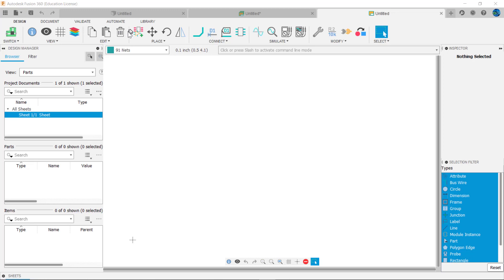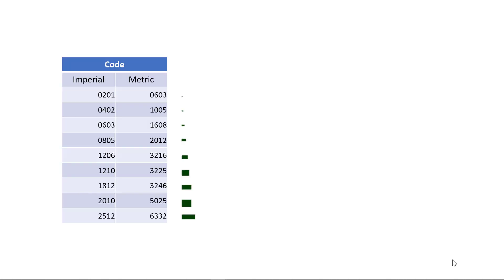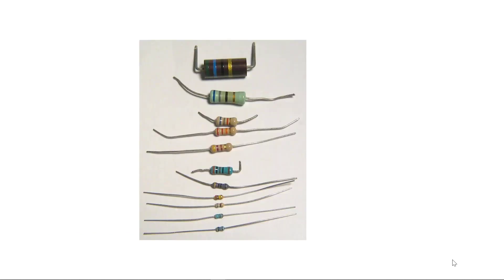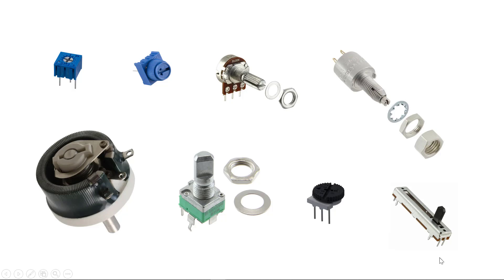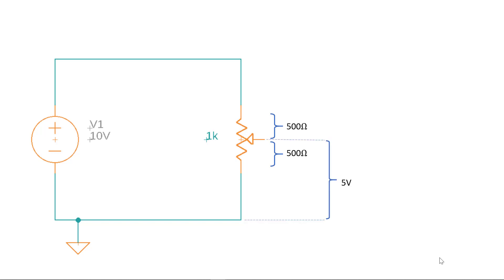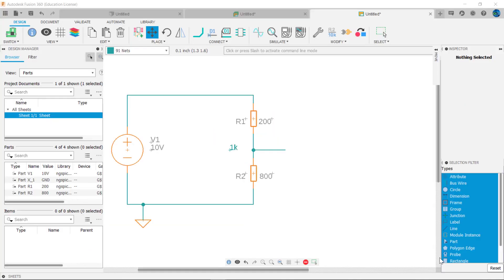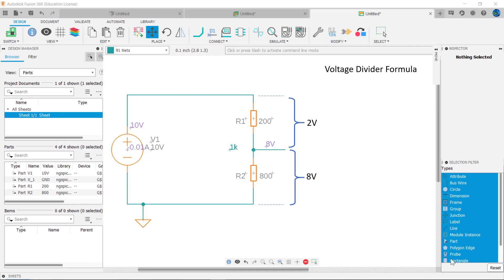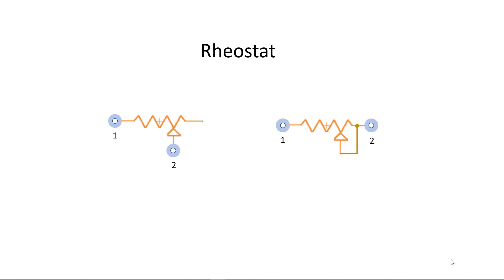Fusion 360: Why are There So Many Different Kinds of Resistors?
Confused about the different types of resistors? Follow Rudy as he will explain what is available and the properties of all of them.